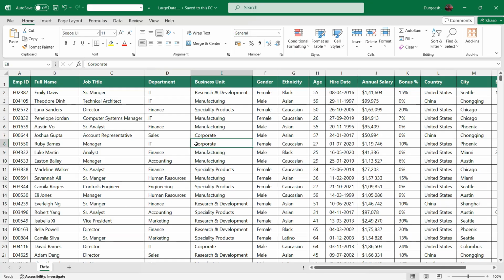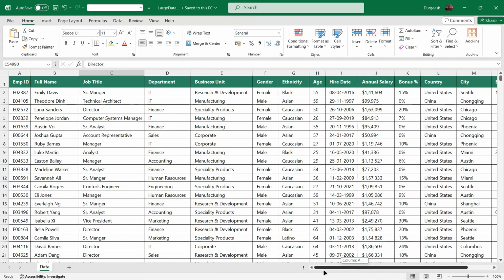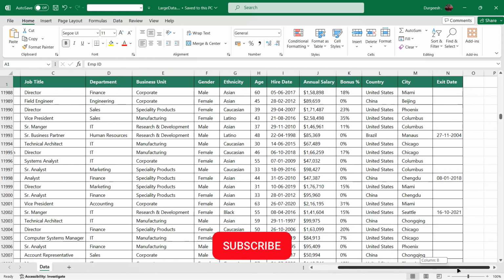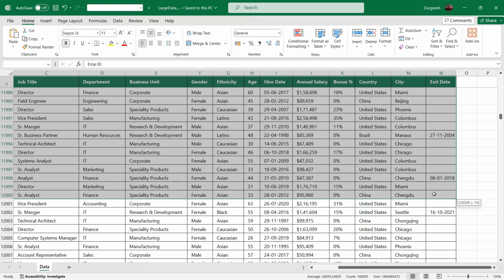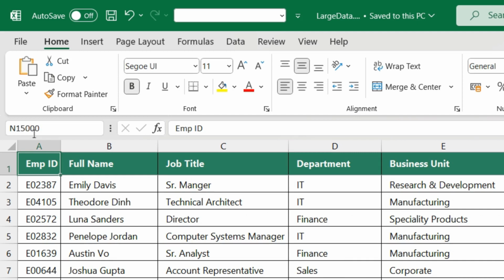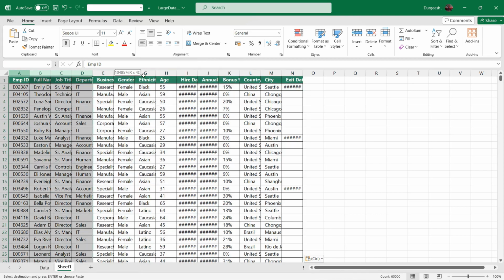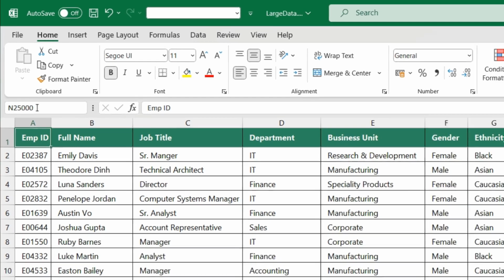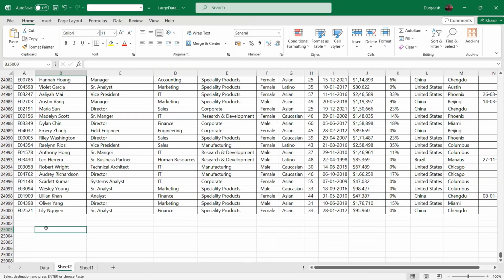How I Select Large Amount Of Data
In this Video you will see how you can select Large Amount of Data in Seconds